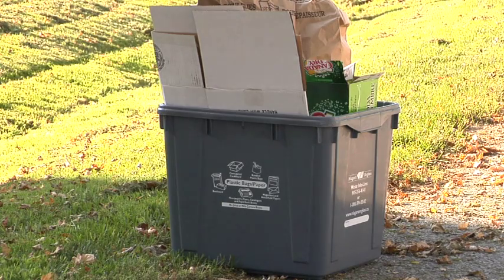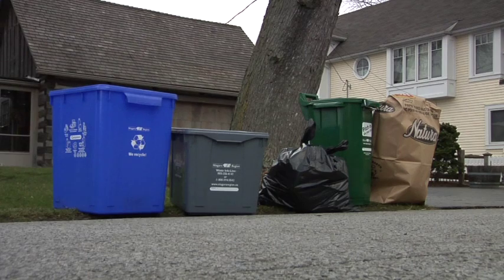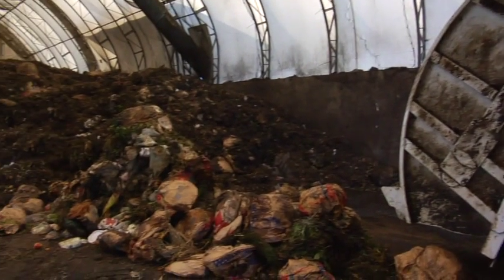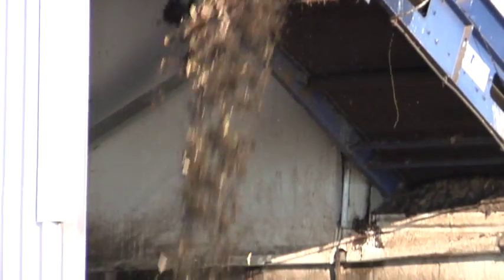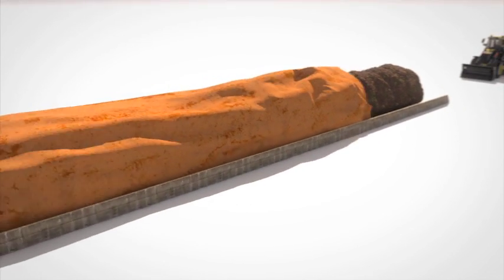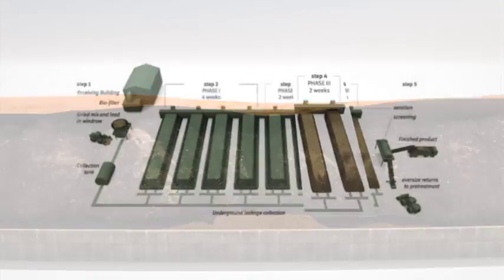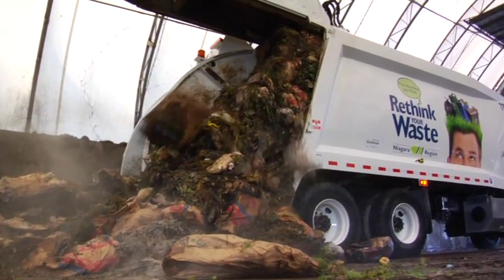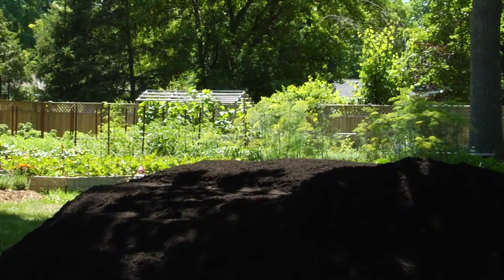Niagara Region Green Bin Program